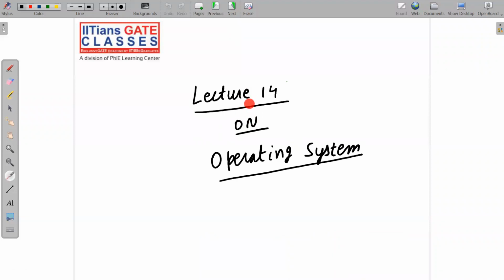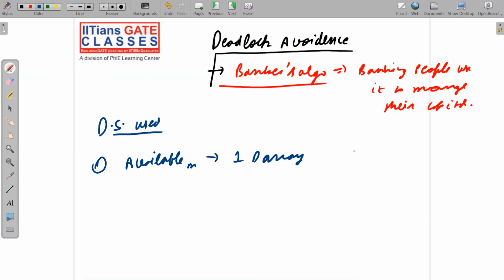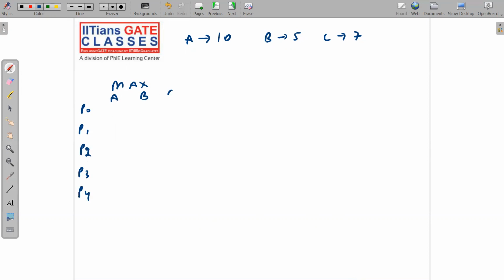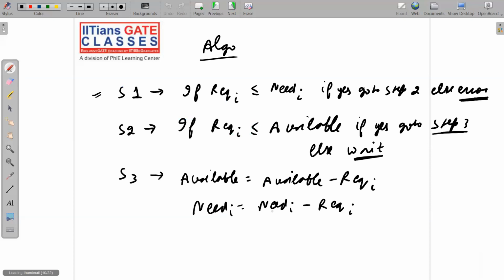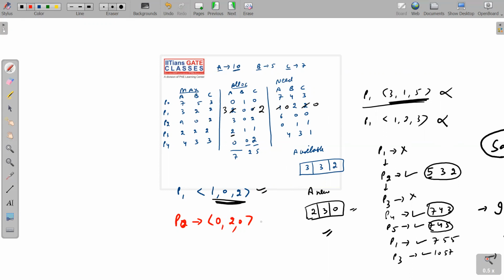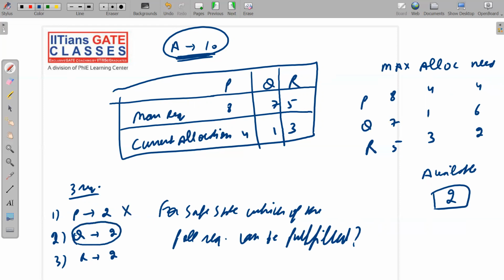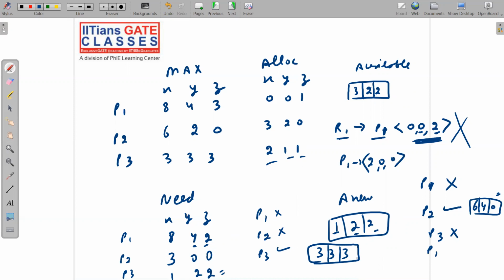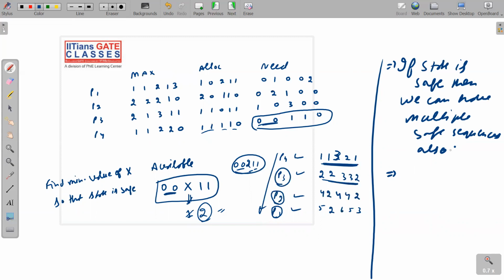Operating System L14 | Useful for GATE CSE | UGC Net and other PSU exams for CSE | GATE CS Coaching